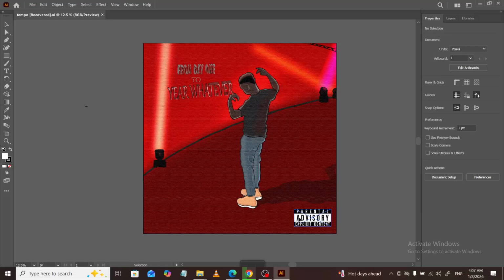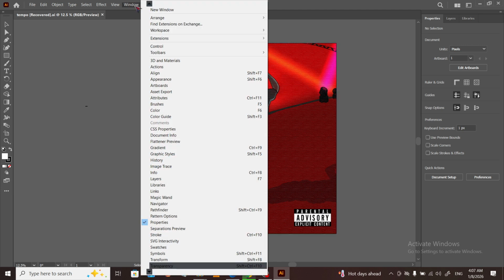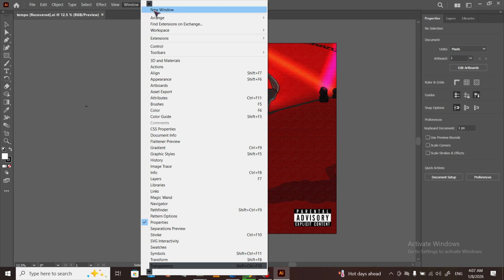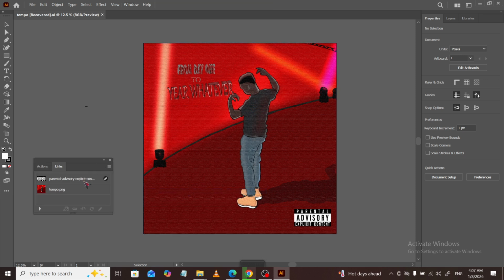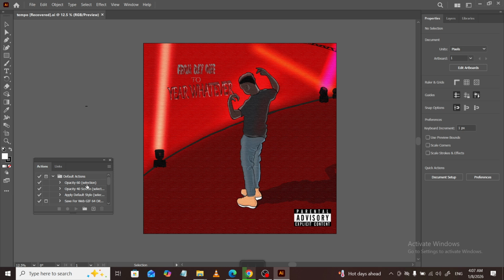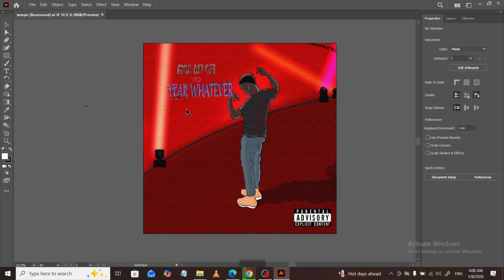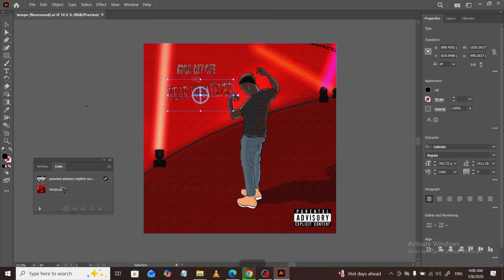How to Check Links in Adobe Illustrator 2026 (Illustrator Tutorial)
how to check links in Adobe Illustrator to make sure all external images are properly connected. You’ll learn how to open the Links panel, identify missing or broken links, and relink files correctly.

The video also covers common issues like warning icons in the Links panel, embedded vs linked images, and how missing links affect print and export.